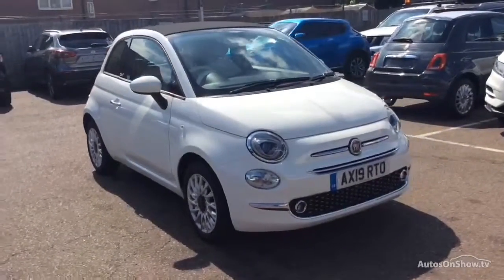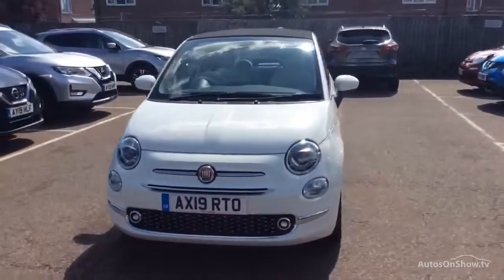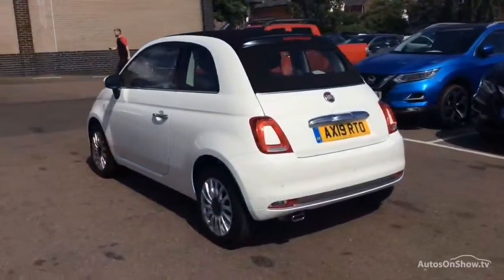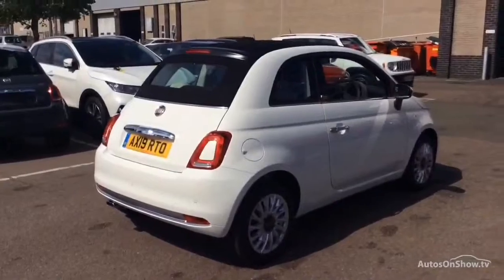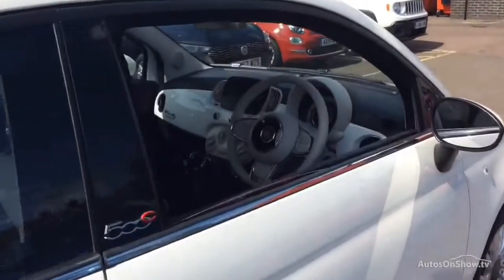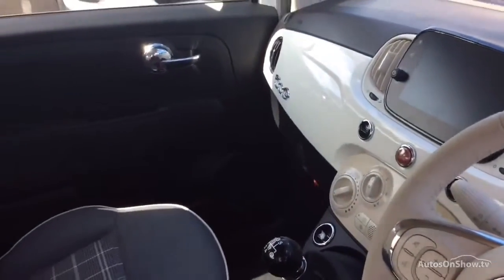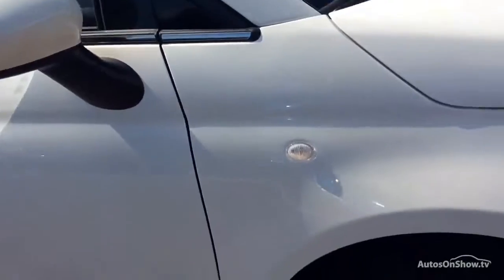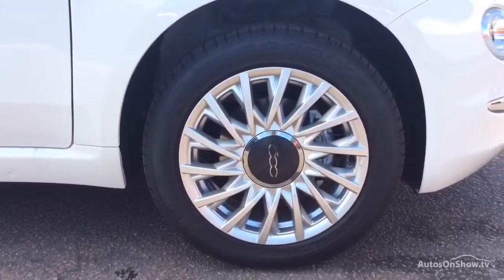FIAT 500 C LOUNGE WHITE 2019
2019 FIAT 500 C LOUNGE CONVERTIBLE PETROL, in WHITE